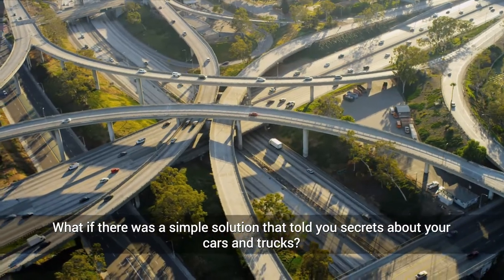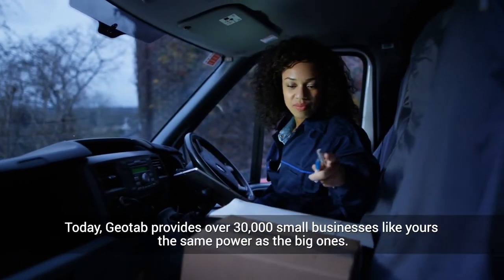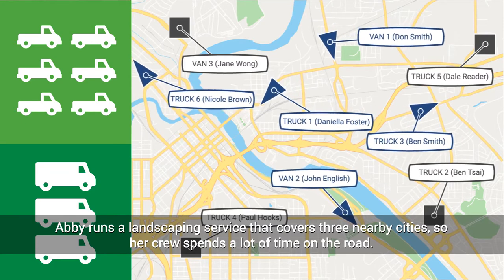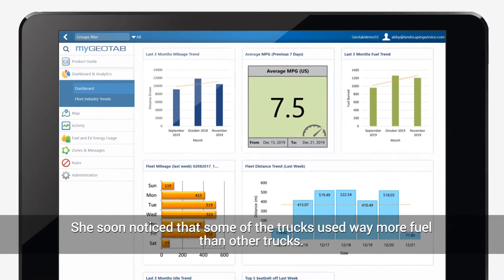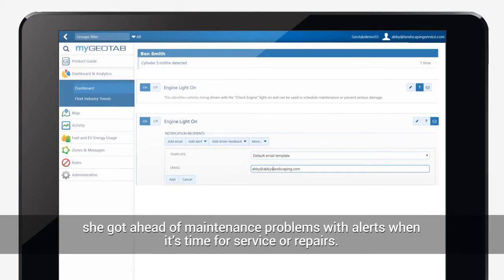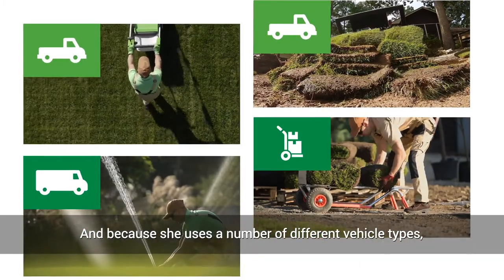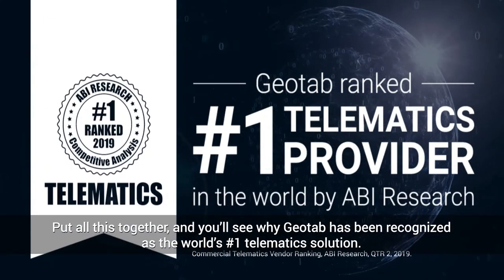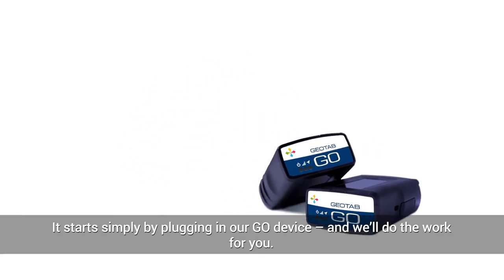Why Geotab for Small Business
Geotab is here to help. Find out how you can grow your business, save money and improve driver safety.